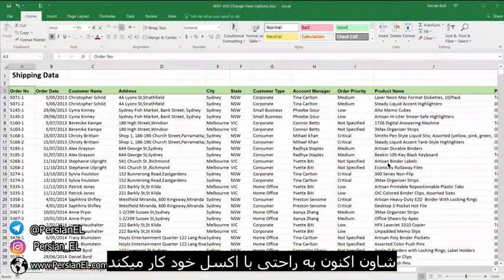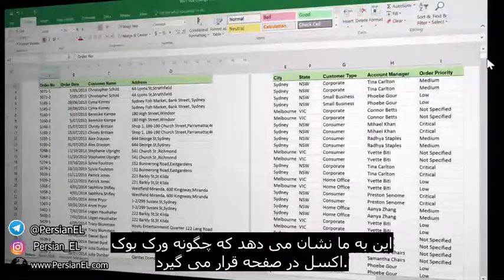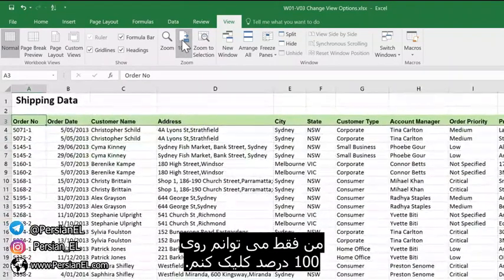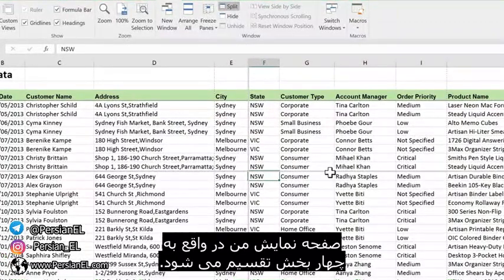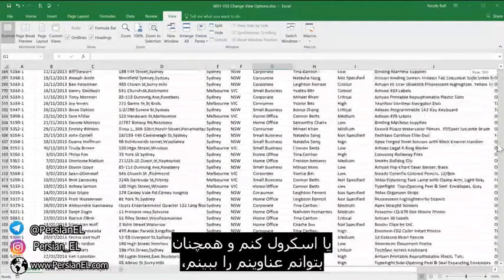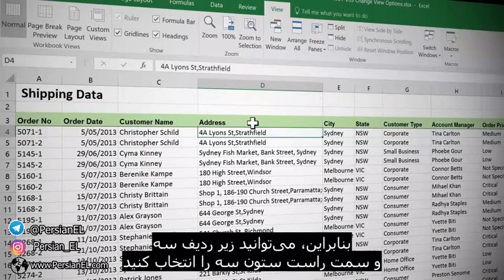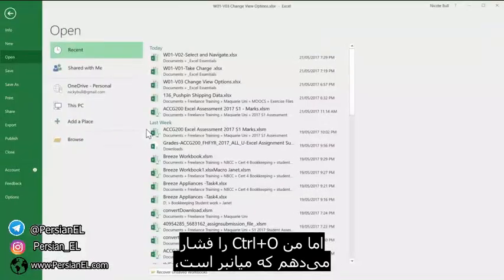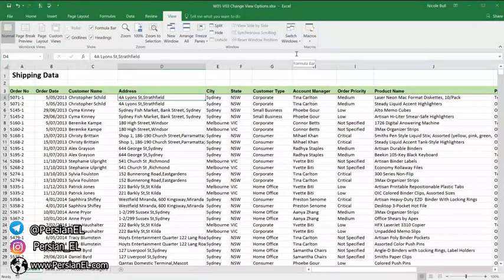آموزش اکسل مقدماتی دانشگاه مک کواری استرالیا هفته اول-جلسه پنجم : ویو آپشنز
در این ویدئو با قسمت گزینه های ویو، خطوط شبکه (گریدلاین) و اسپلیت آشنا می شوید.
این گزینه ها در ادامه آموزش اکسل بسیار کاربردی خواهند بود.
تهیه و تنظیم : آموزش مجازی پرشین